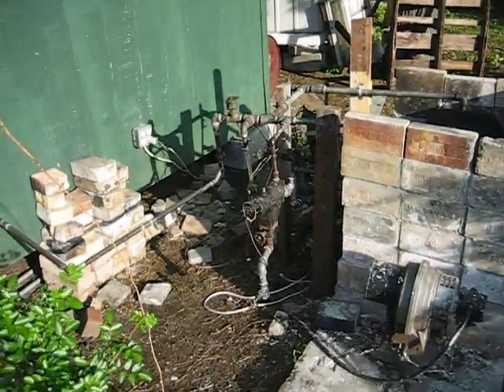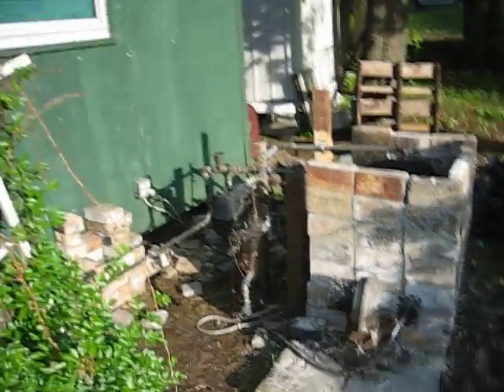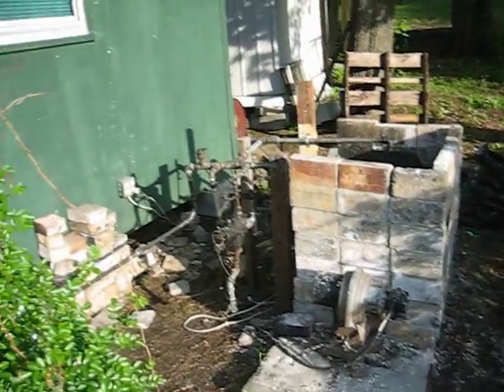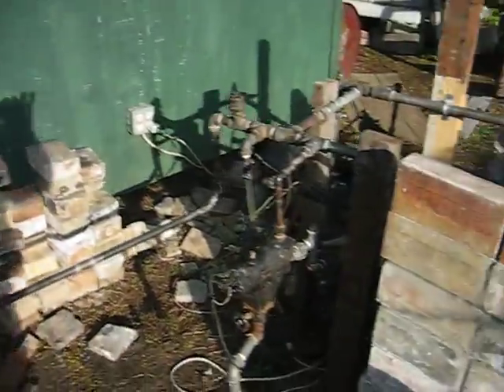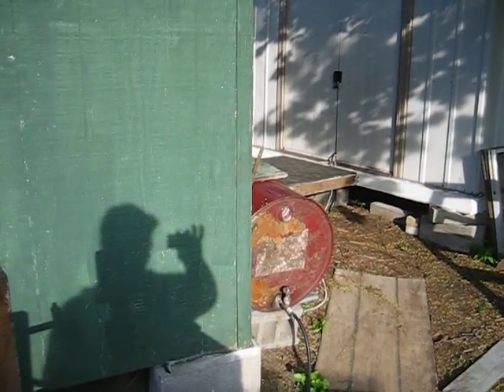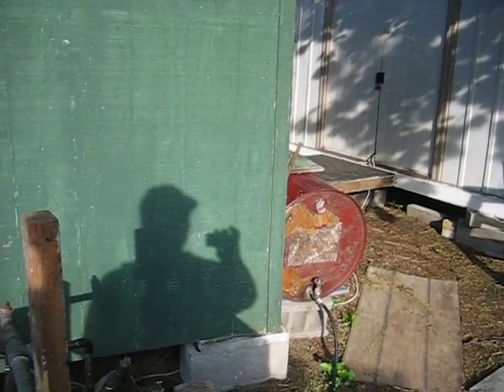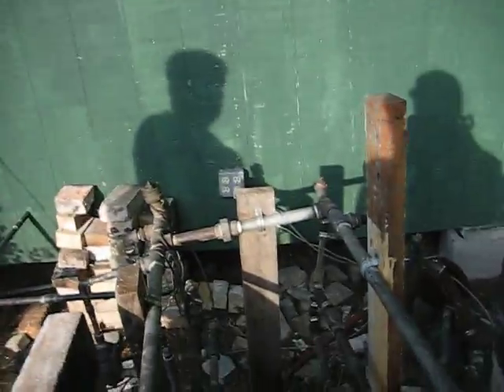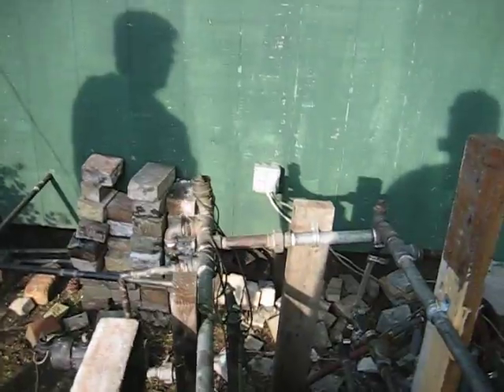Steam Boiler Homemade!!